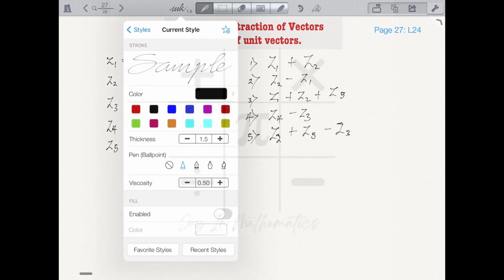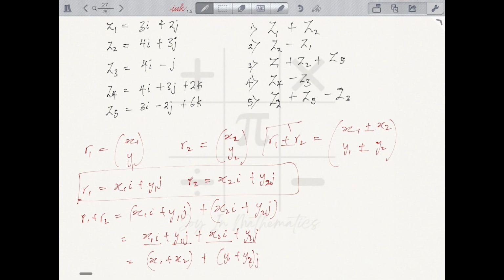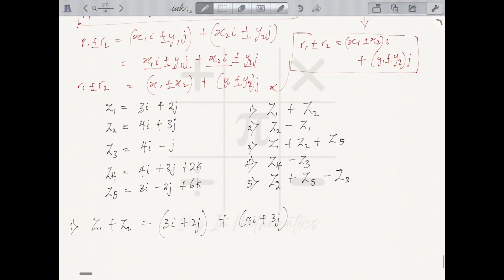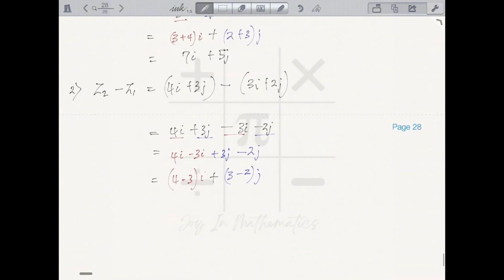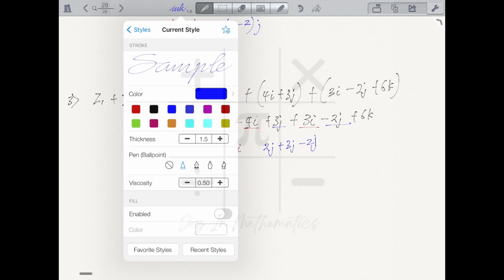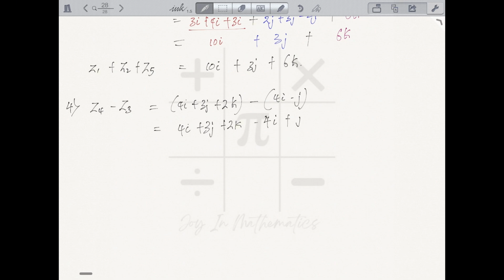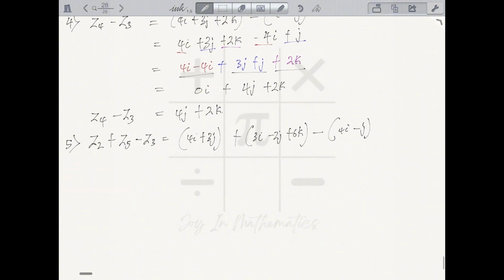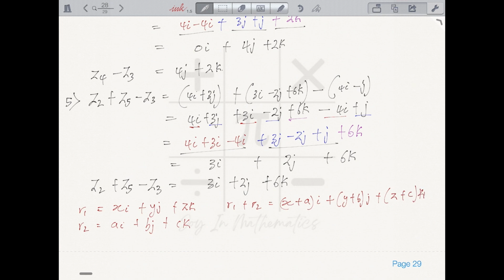24. Addition & Subtraction of Vectors in terms of Unit Vectors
Lesson 24 - Addition & Subtraction of Vectors in terms of Unit Vectors

‎Let’s explore the Joy in Mathematics together! ✨